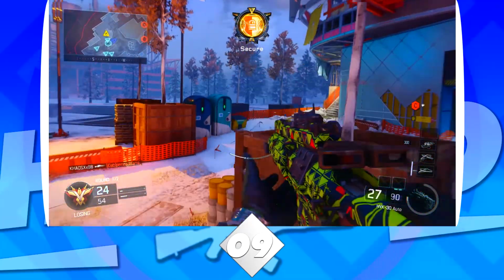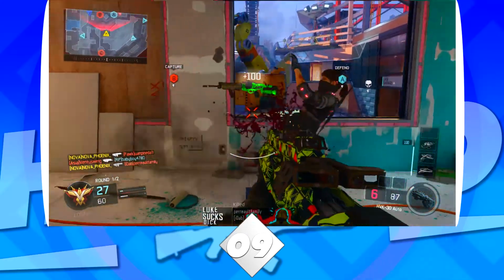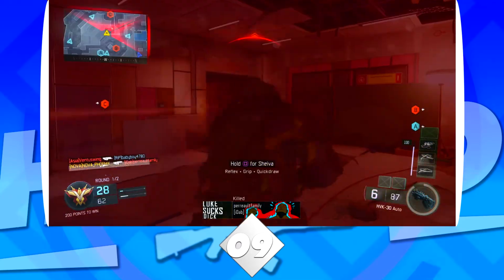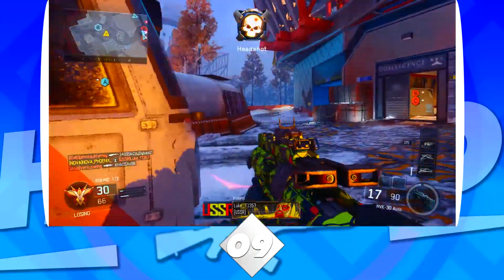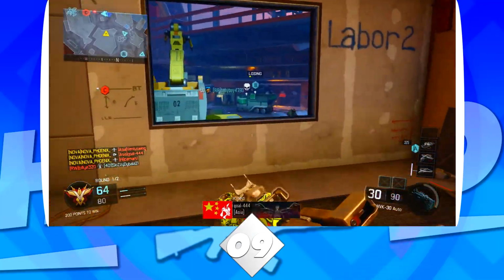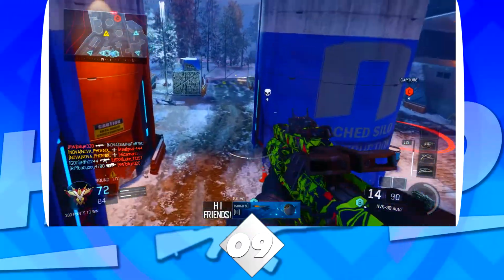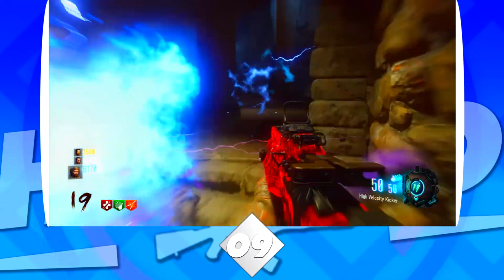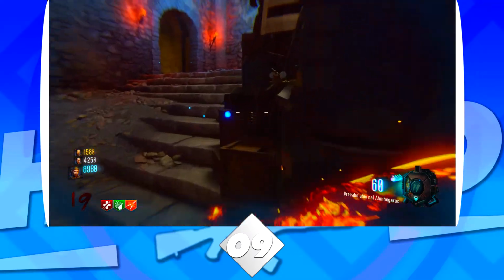BLACK OPS 3 ARMORY w/ TheNOVAProject - THE HVK-30! BO3 HVK-30 BEST CLASS SETUP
Leave a "LIKE" if you enjoyed this BLACK OPS 3 ARMORY w/ TheNOVAProject - THE HVK-30!

▶ Google+:  goo.gl/UODihQ

     goo.gl/glubmt

►Get YOUR Hazardous glasses HERE: goo.gl/TMUSFV

Stay ALPHA!

~Video Uploaded by itzHazardous